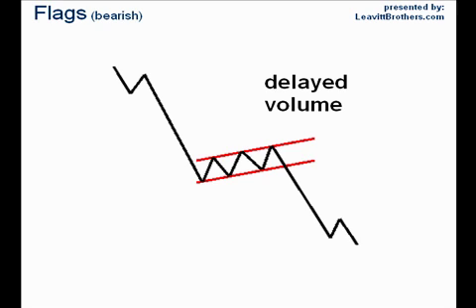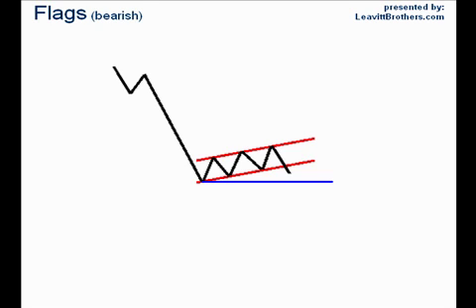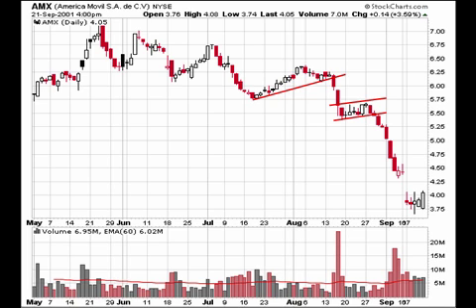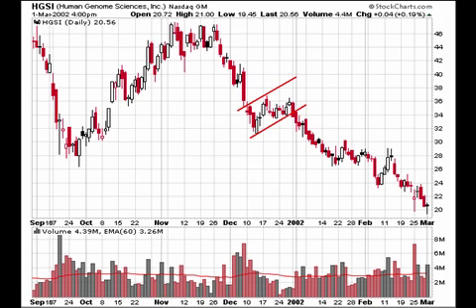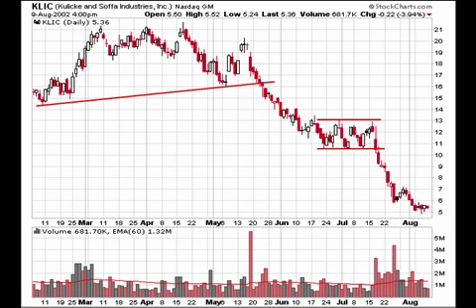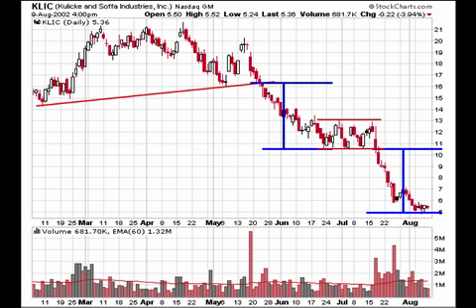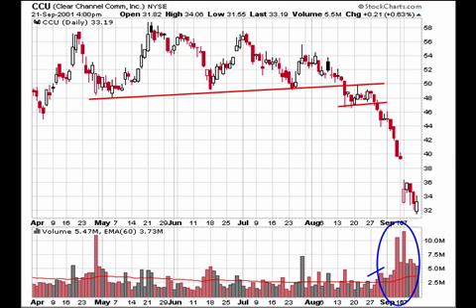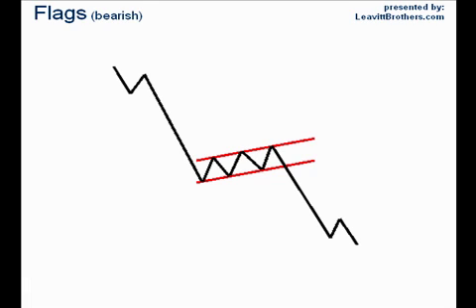Chart Patterns - Flags (bearish)